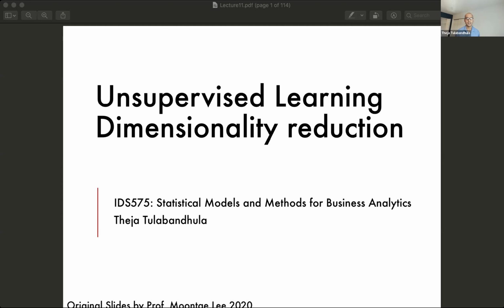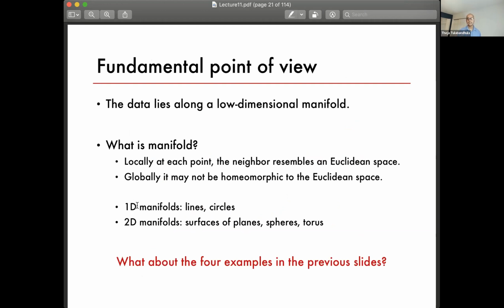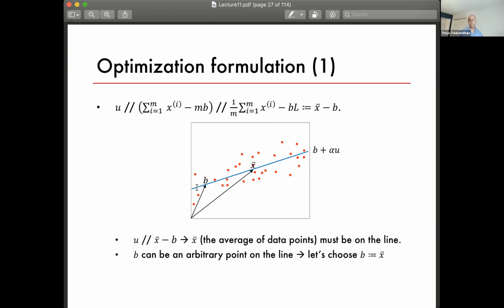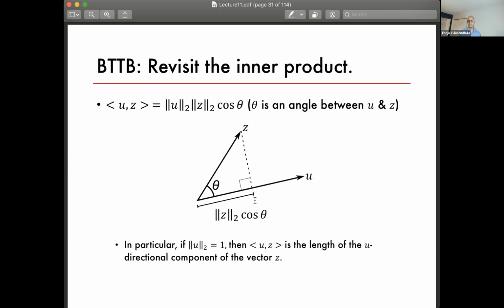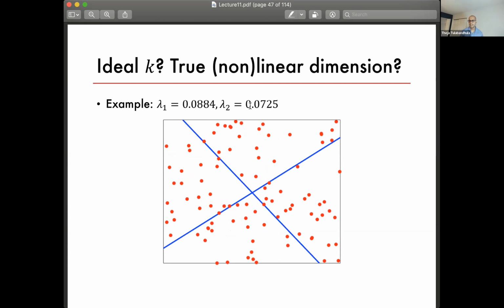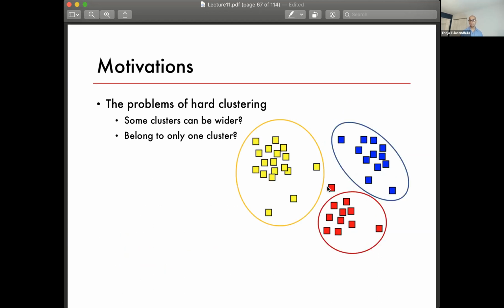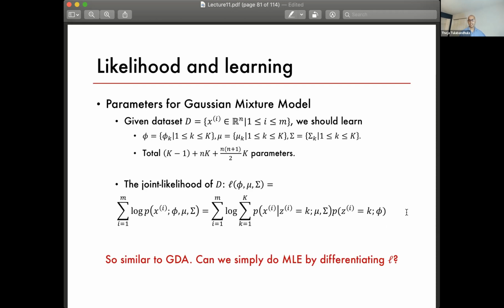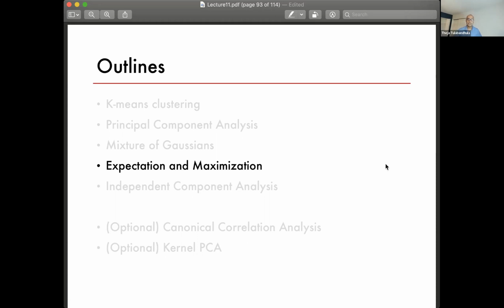Machine Learning and Statistical Methods for Business Analytics L11 (Spring 2022)